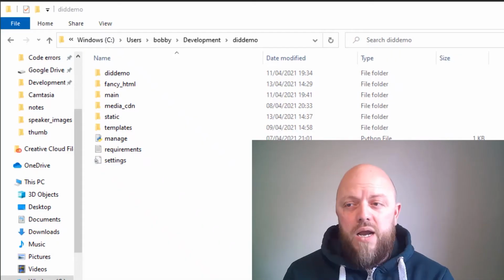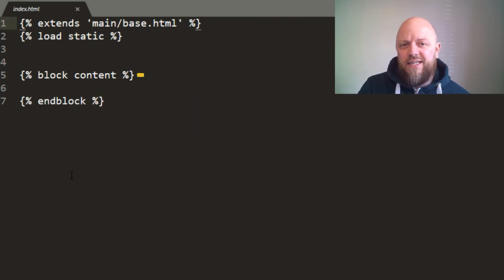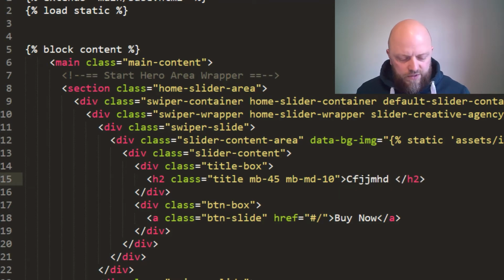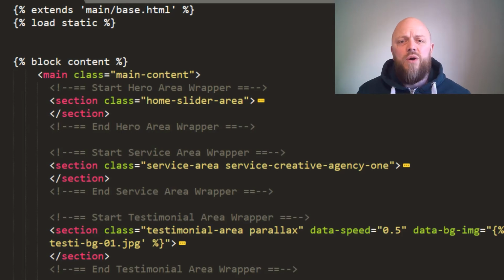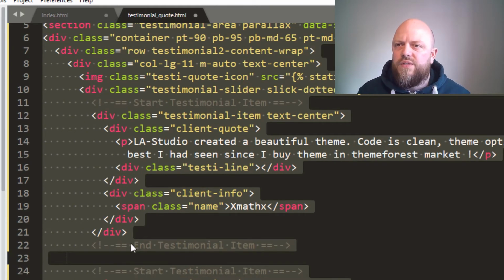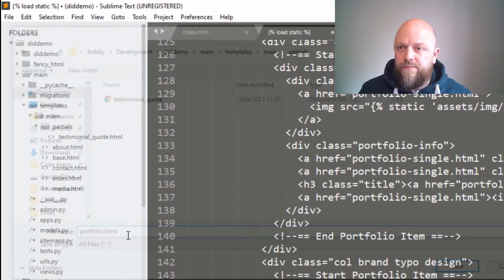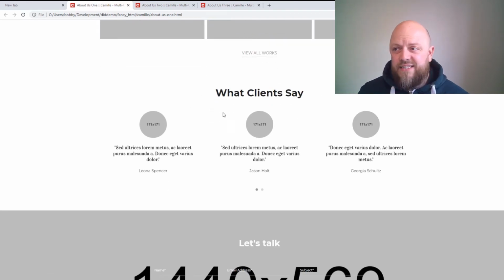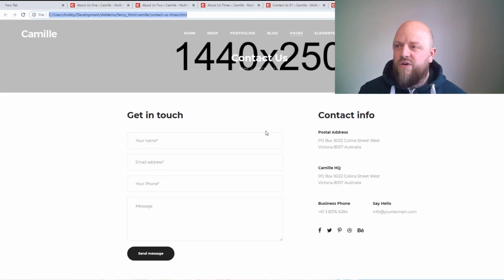Python Django - Adding pre-made HTML to our project - sections and partials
This is the 19th video of my 'Building and Launching a REAL Django website' playlist. We will be going through every step of building a Django website from a blank canvas through to launching for the world to see.

I find templates can get cumbersome if left unchecked. To this end, I like to remove HTML sections and save them into a 'partials' directory and add them into our templates using the Include template tag.
Today, we are going to look at the templates we purchased. We need to locate sections that will be used in each of our templates and string them all together.